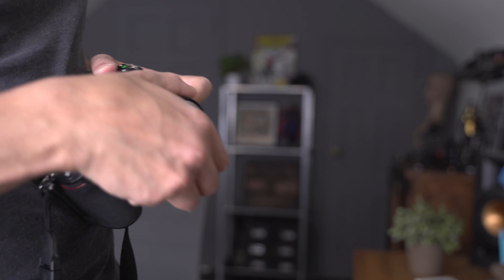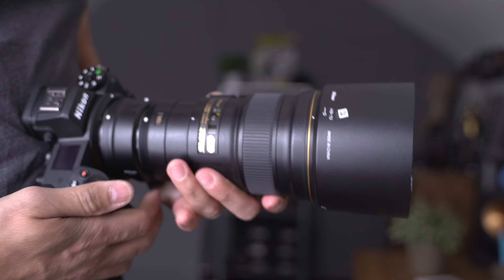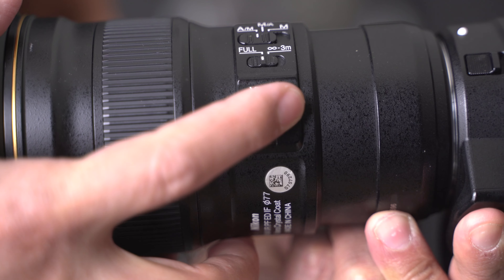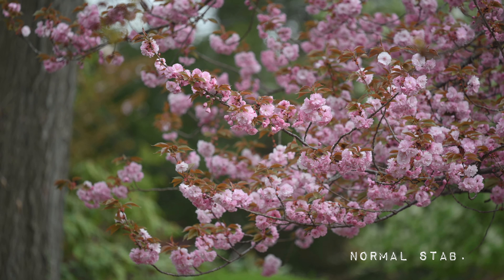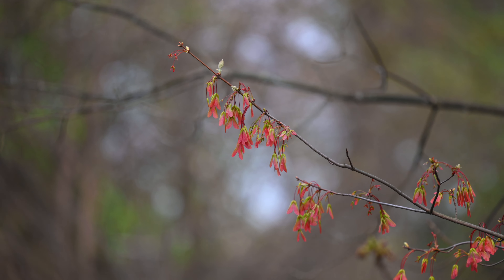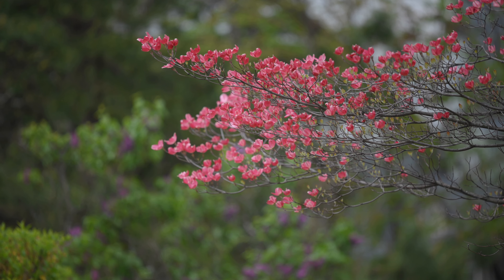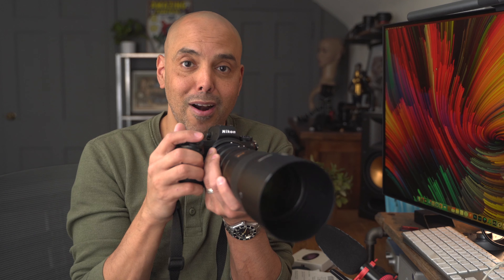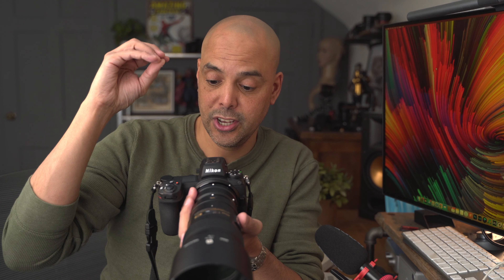Fix YOUR Nikon Z Stabilization MISTAKES NOW!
I figured out some Nikon Z6 II video settings, which probably everyone else knew already!  In this video, we fix some of Omar's video stabilization mistakes.

Nikon Z6II